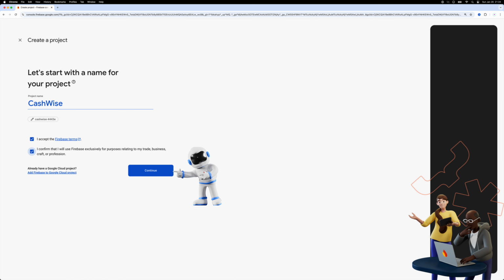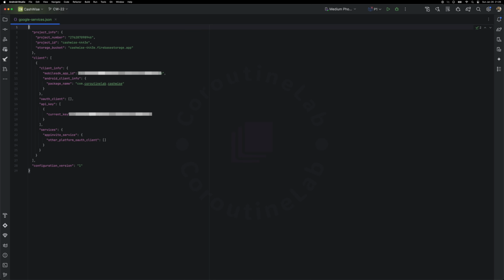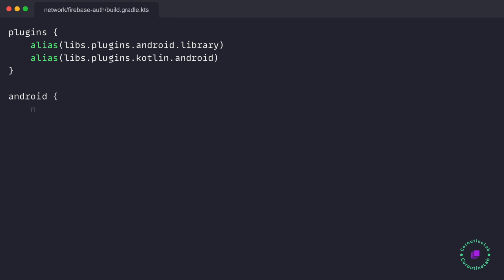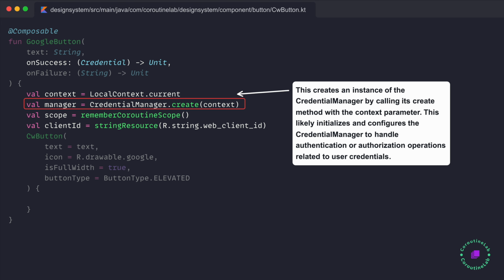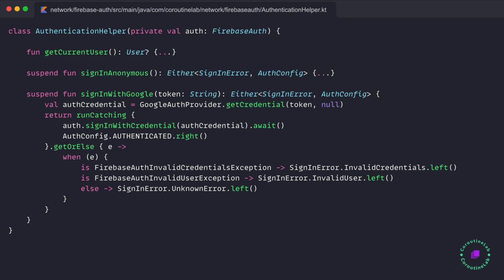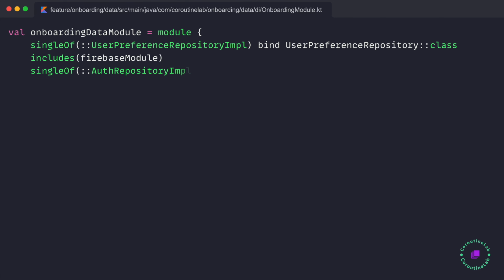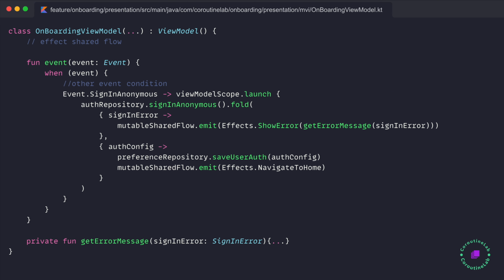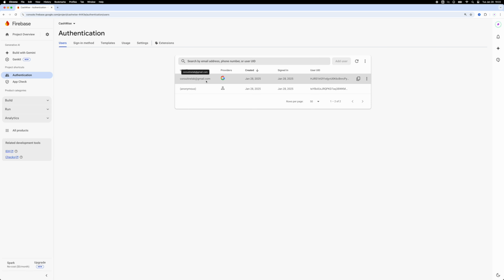Master KOTLIN Firebase Authentication in Just 15 Minutes! Android tutorial | Jetpack compose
Want to add secure and seamless authentication to your Android app? This easy-to-follow tutorial walks you through integrating Firebase Authentication with Google Sign-In step by step. Whether you’re a beginner or an experienced developer, this guide will help you implement a clean and scalable authentication system in no time!

🔥 What You’ll Learn:

✅ Setting up Firebase Authentication in your Android app
✅ Integrating Google Sign-In for a smooth user experience
✅ Best practices for security and performance
✅ Troubleshooting common issues for a hassle-free setup

This tutorial is perfect for Android developers looking to improve user authentication while following Clean Architecture principles. Don’t miss out—watch now and take your app development skills to the next level! 🚀

📌 Timestamps & Chapters:

00:00 Introduction – What you’ll learn in this tutorial
00:30 Setting Up Firebase – Creating a project & enabling Google Sign-In
02:15 Linking Firebase to Android Studio – Adding the google-services.json file
03:40 Adding Dependencies – Required libraries for Firebase Authentication
05:10 Implementing Google Sign-In Flow – Step-by-step integration
07:30 Credential Manager Setup – Handling user sign-in securely
09:00 Code Walkthrough – Key changes & configurations
12:00 Testing the Authentication Flow – Ensuring a smooth login process
14:10 Final Thoughts & Next Steps – Best practices & additional resources

If you enjoy our content and want to support us, consider buying us a drink ☕️😊 –